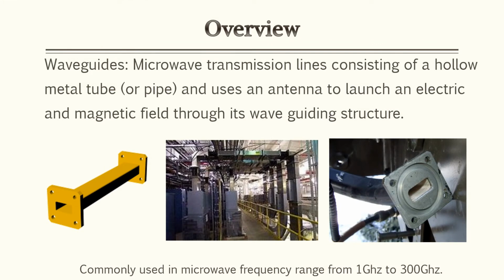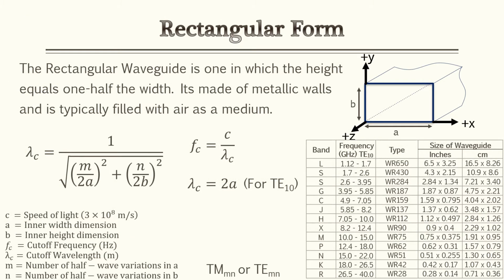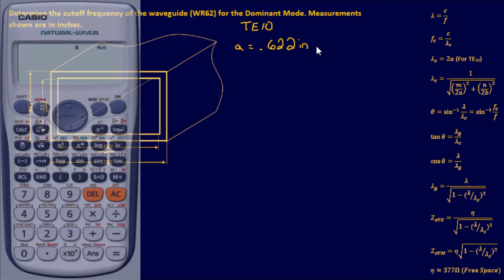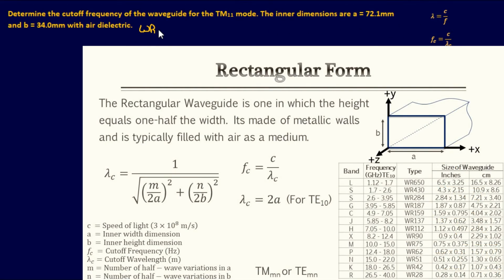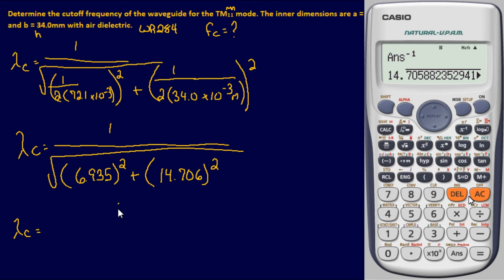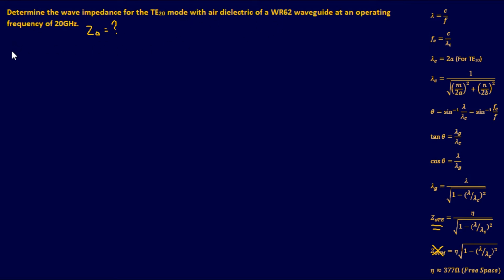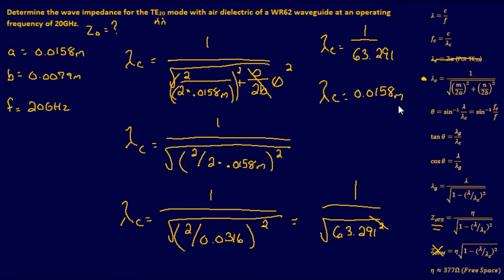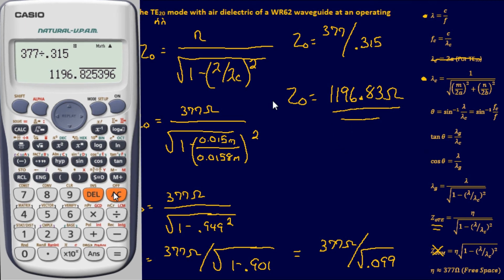Electronics P.E Prep - Waveguides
Electromagnetics - Waveguides